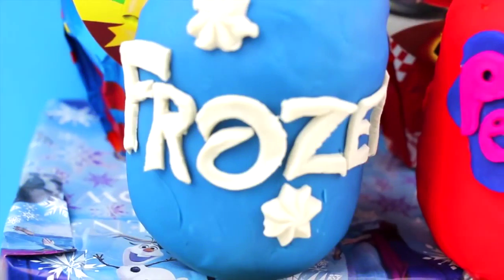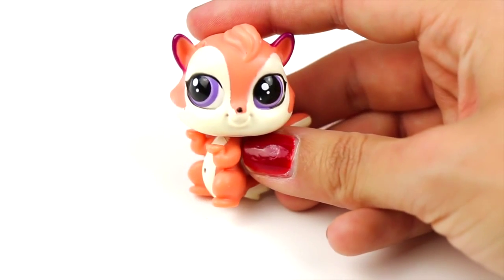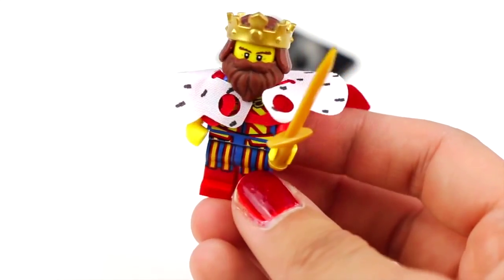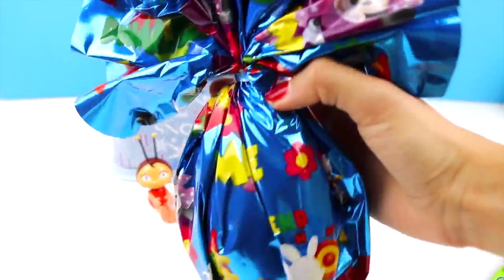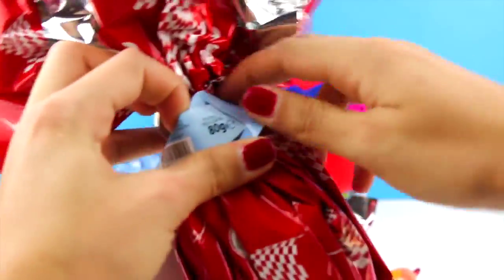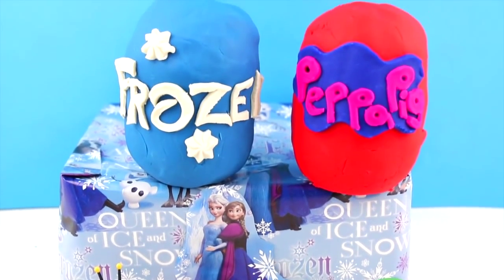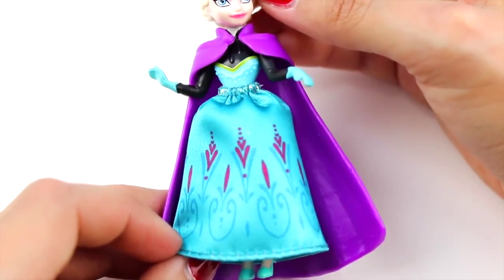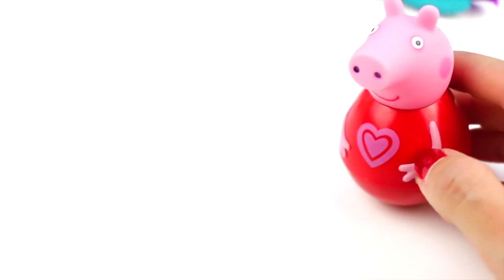Surprise Eggs Opening! Disney Cars Frozen, Play doh Peppa Pig egg Minions, Lego toys and more!